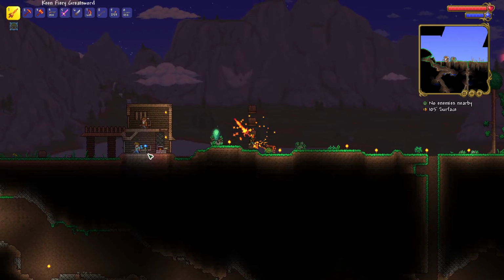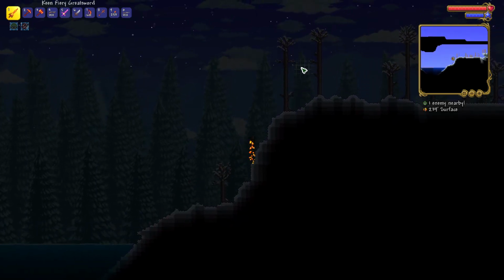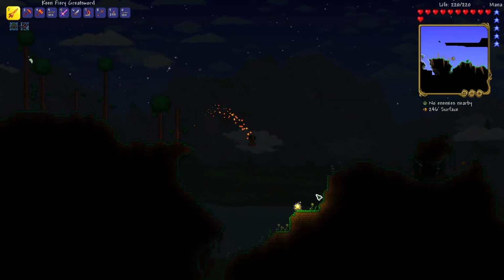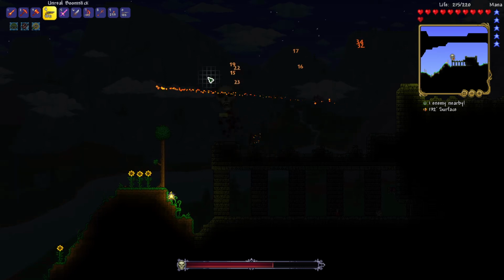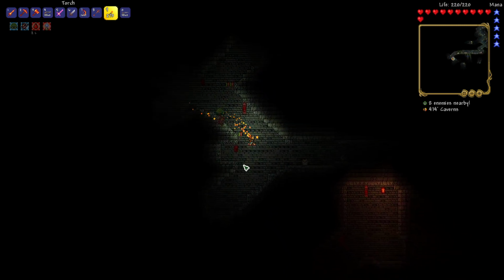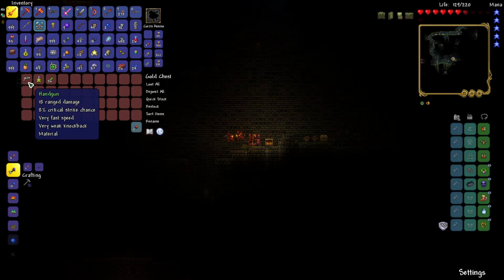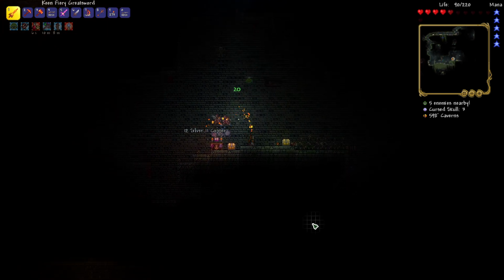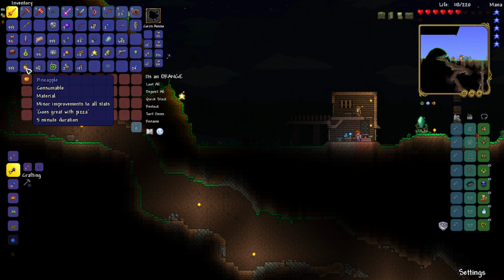Terraria! Attack on Skele-Bone. (#6)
Skeleton+megatron=Skeletron! WOW! This was an easy fight and yes in the dungeon lies epic loot.